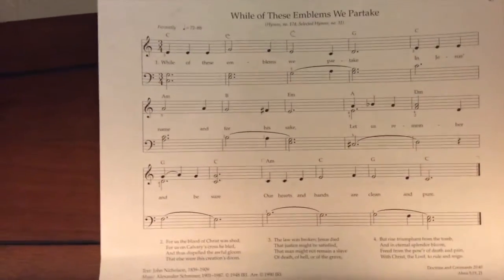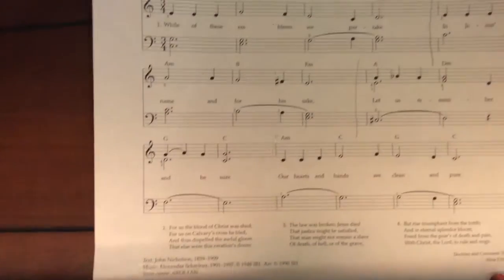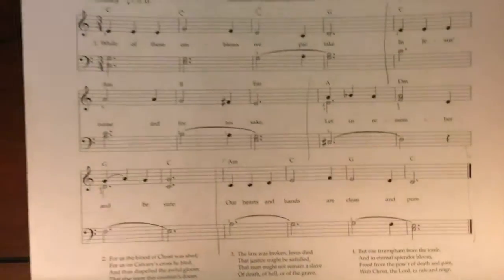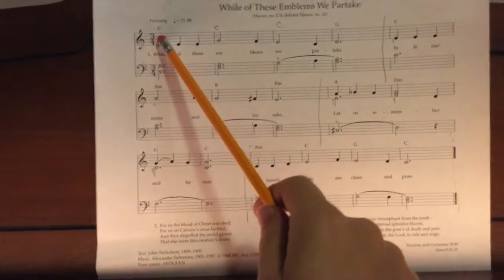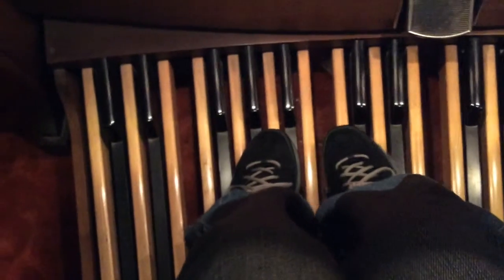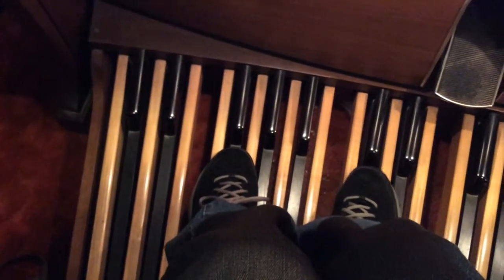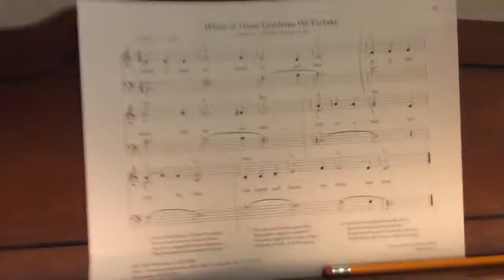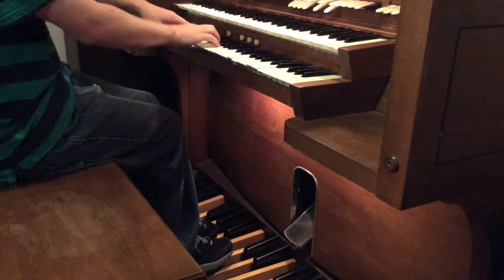LDS Hymns Made Easy on the Organ, While of These Emblems We Partake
Learn how to take the Hymns Made Easy and play them on the organ, I go over the Hymn While of These Emblems We Partake.    Feel Free to view my facebook